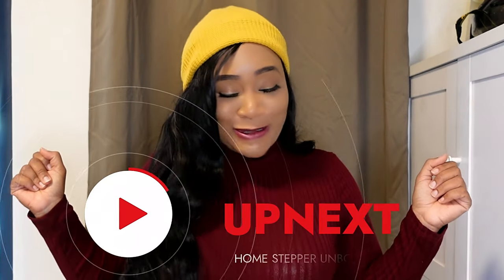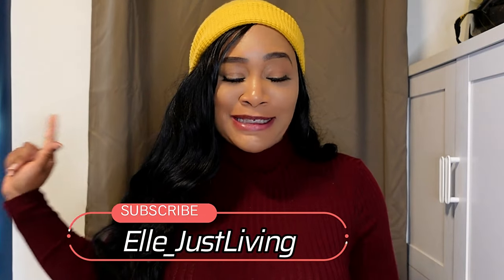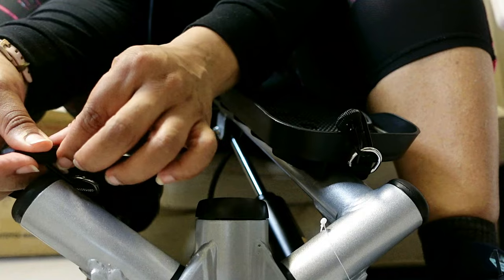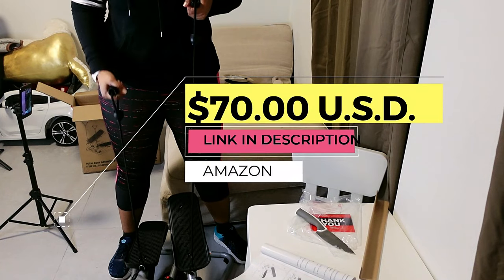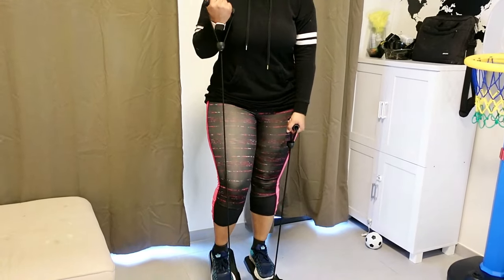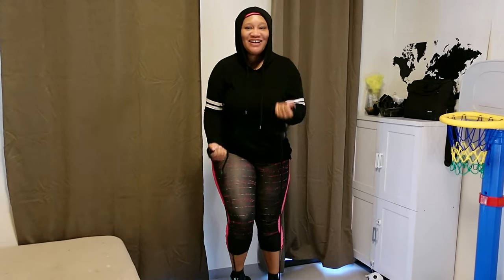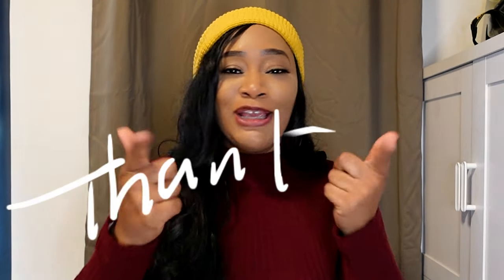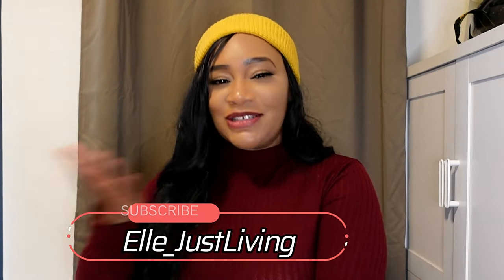😫 THIS THING HUUUURTTSS!! | MINI STEPPER UNBOXING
If you enjoy lifestyle, family and travel vlogs, this is the place for you!

Chapters:
0:00​ - Intro
0:40​ - Unboxing
4:50​ - Review
6:00​ - Closing

Let's Socialize!